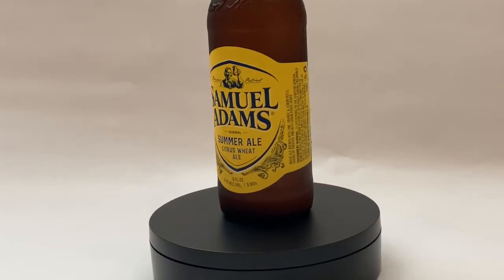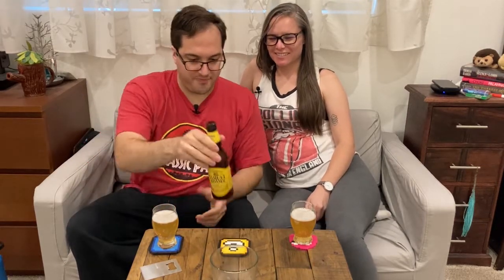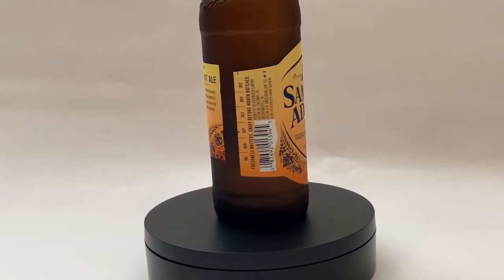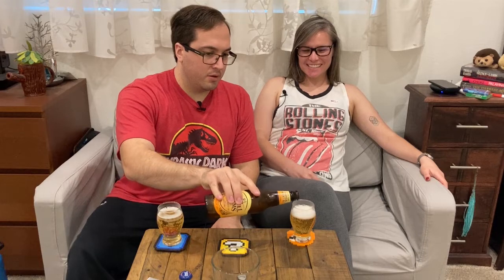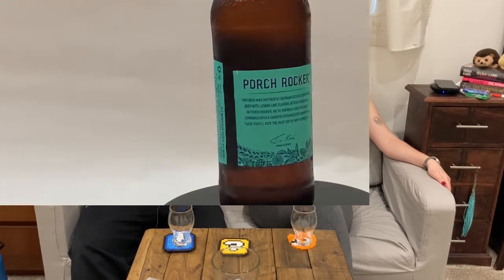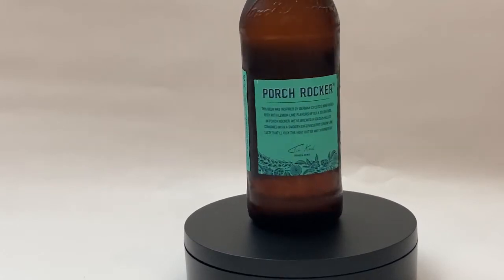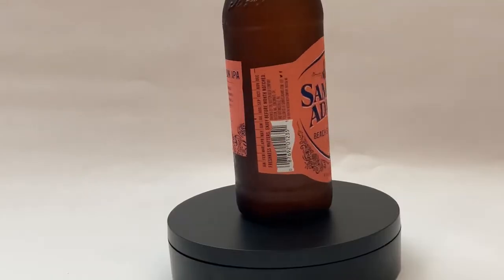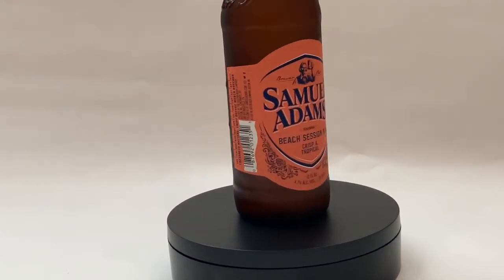Sam Adams Summer Squeeze Beers Review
Today we get summer started right with the Sam Adams Summer Squeeze Variety Pack! We review all four beers! Which will take the top spot?